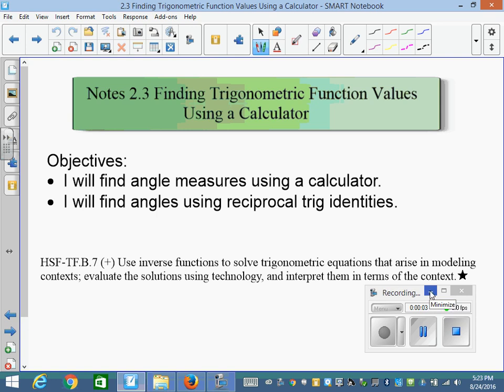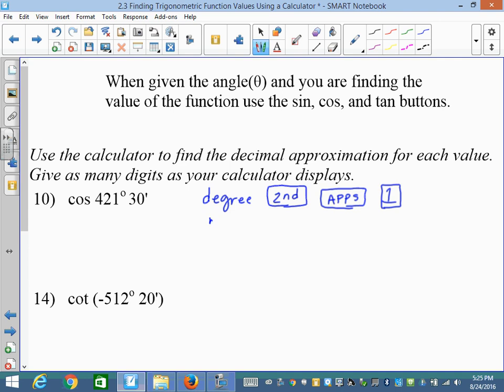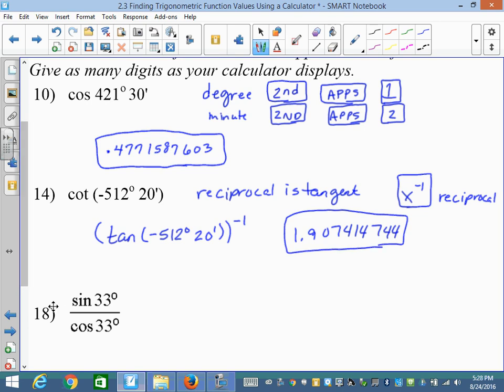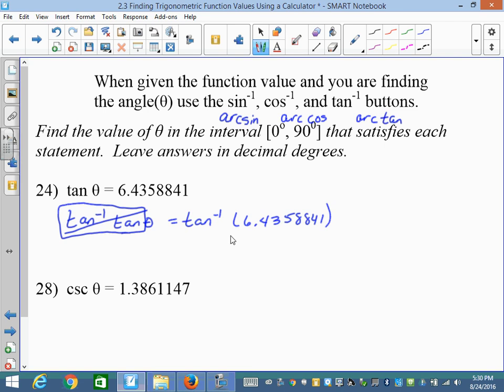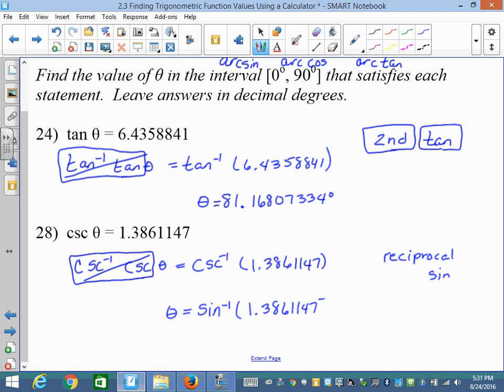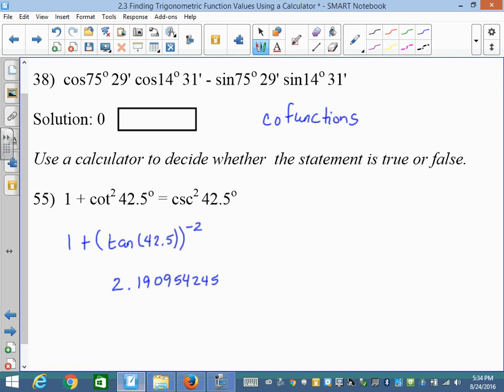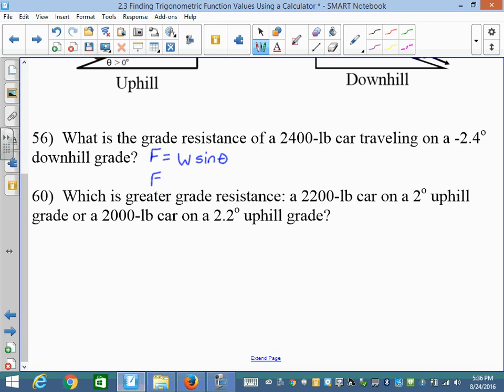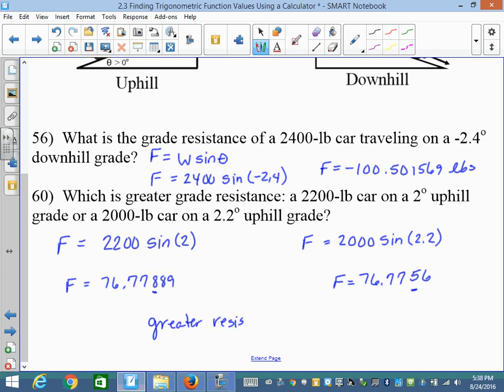2 3 Finding Trigonometric Function Values Using a Calculator